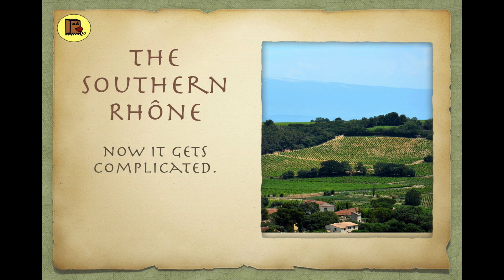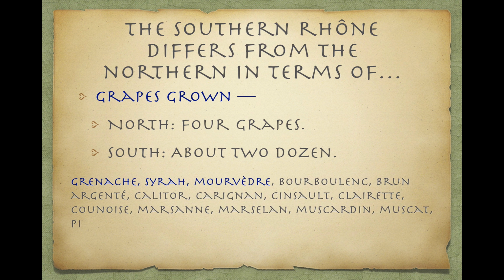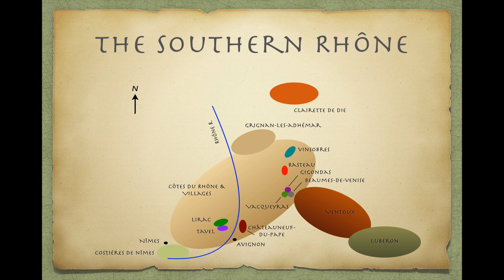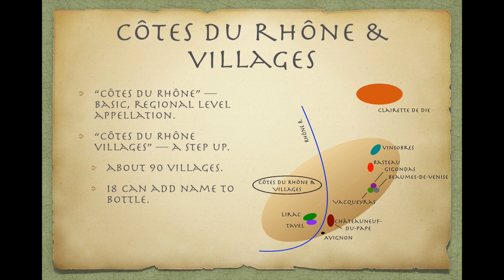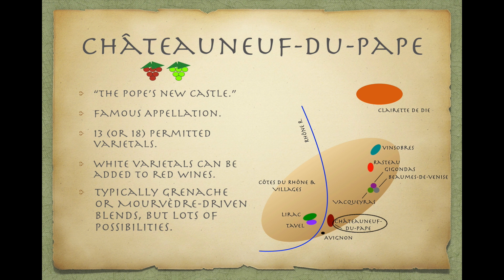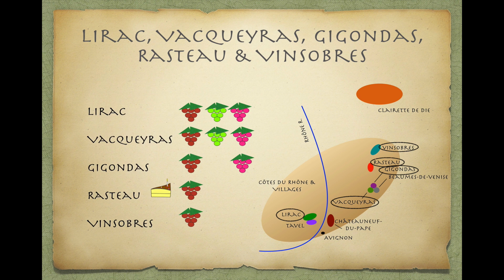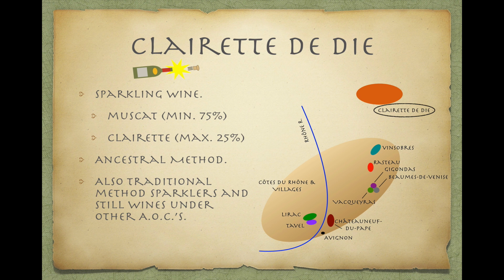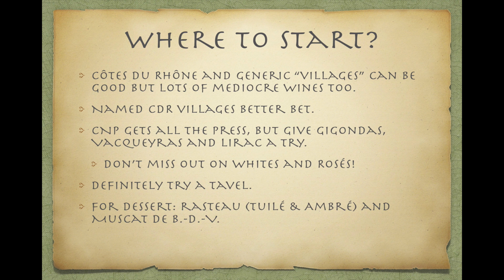Winecast: The Southern Rhône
A little more complicated than the Northern Rhône but worth the effort.